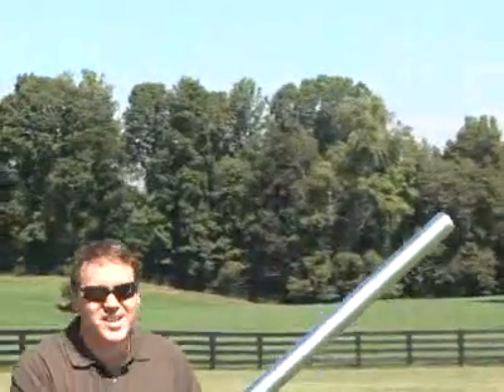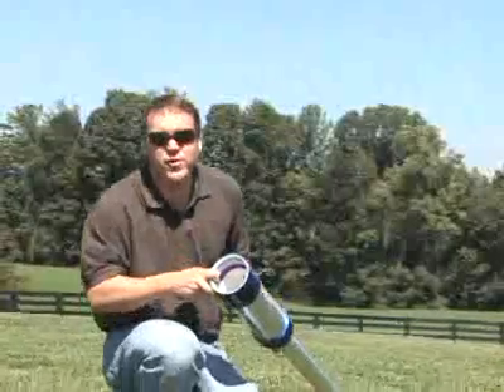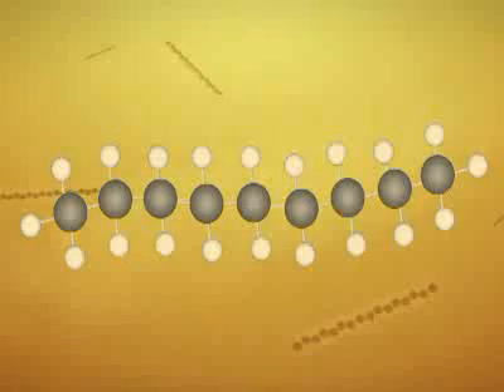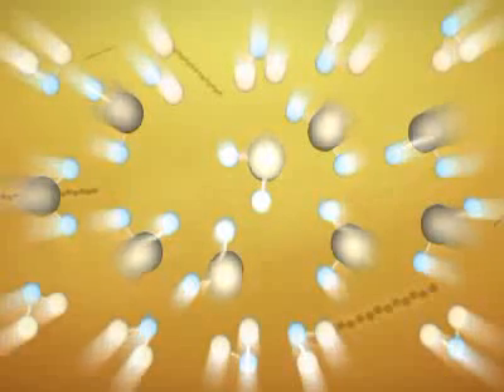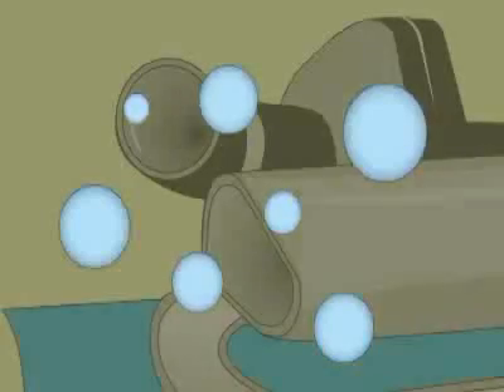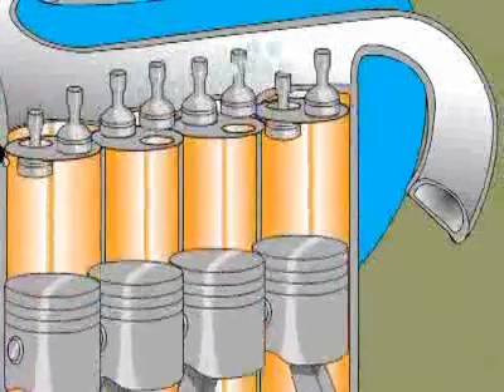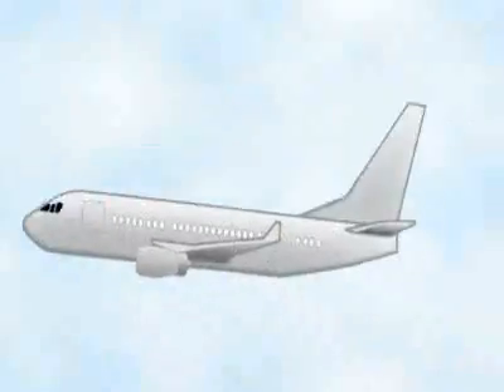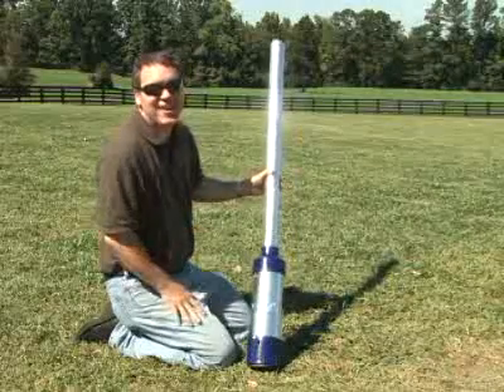How Internal Combustion Works